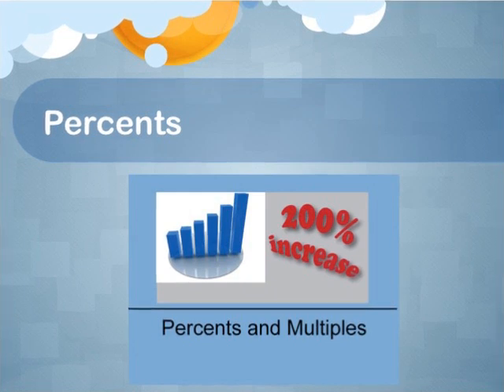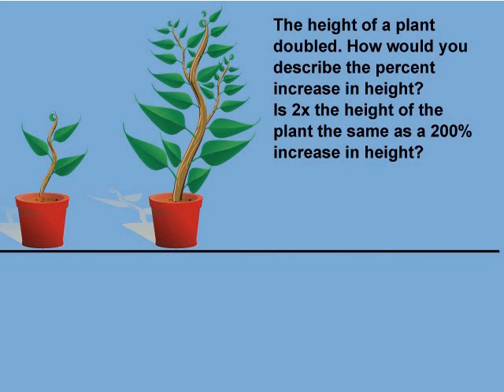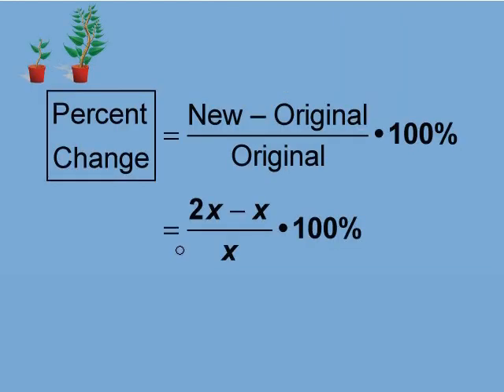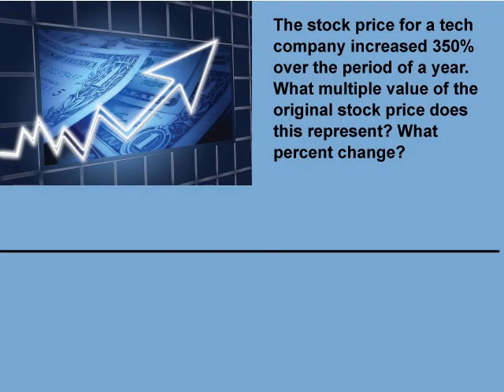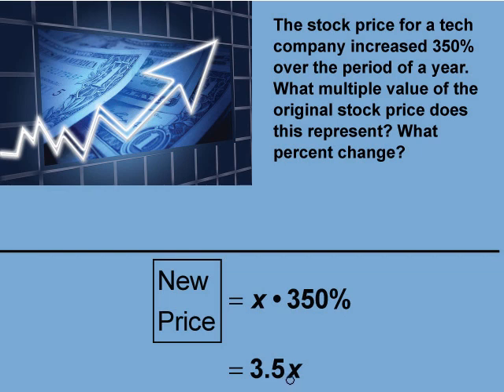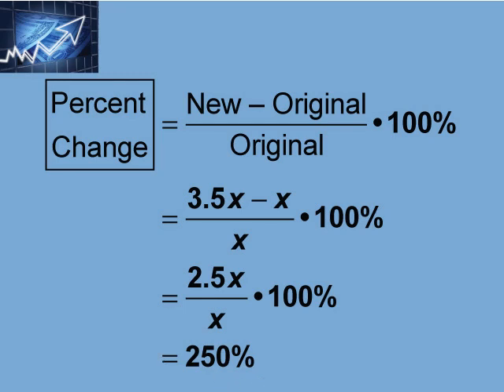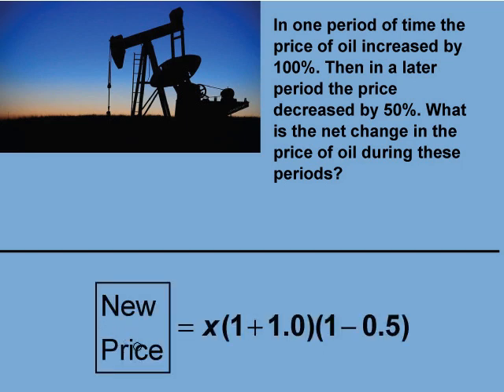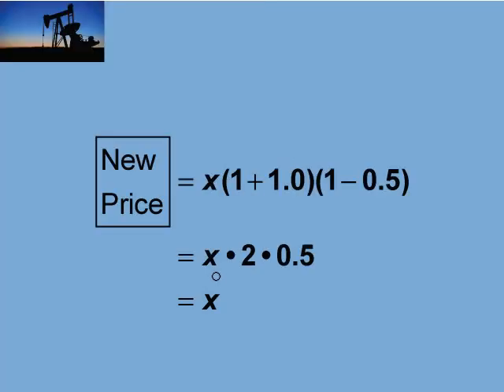Math Video Tutorial: Percents: Video 16